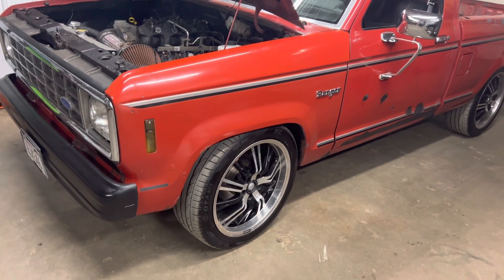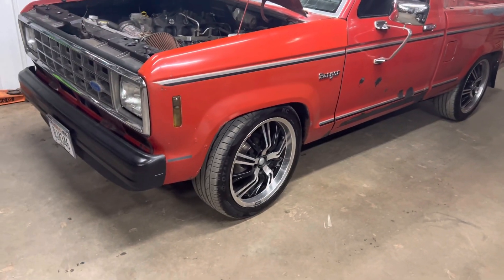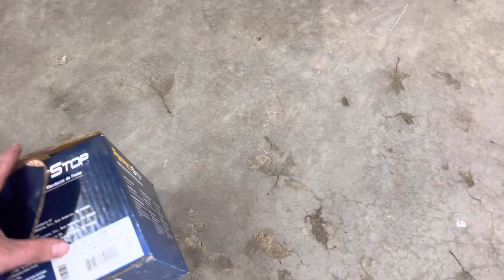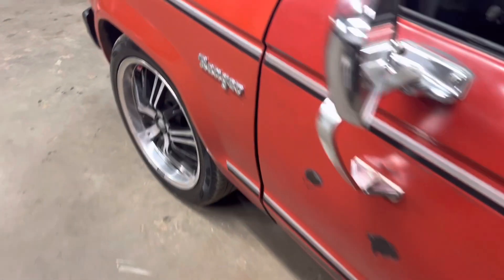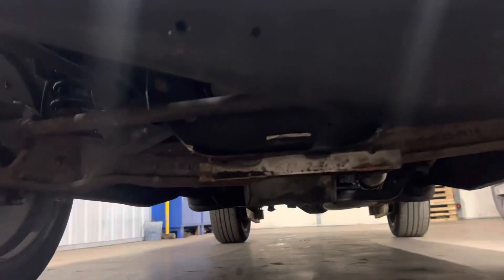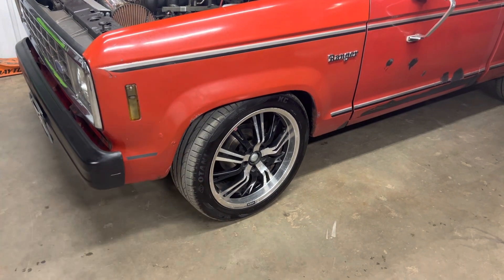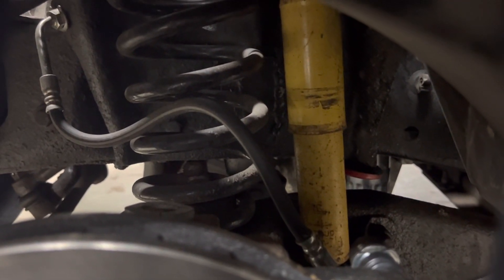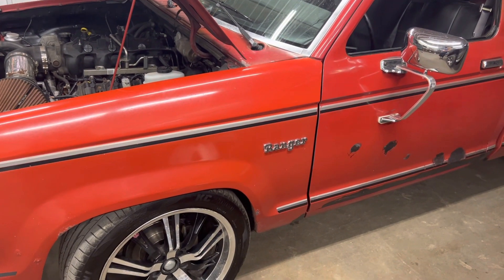1985 ranger I-beam and brake upgrade.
Updated brakes on rowdy. The I beams are from lowlife my 1995 ranger. 1997 ranger rotors and calipers. The part numbers are in the video. The brake pad number is Pc652 the rotors are 443057 and the calipers are 89-01170a and 89-01170b. Hope you enjoy.